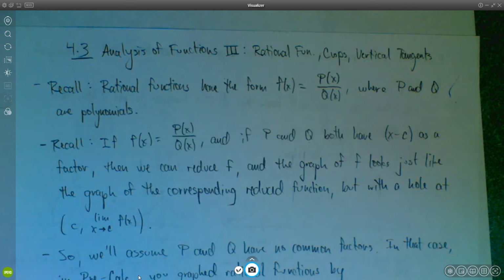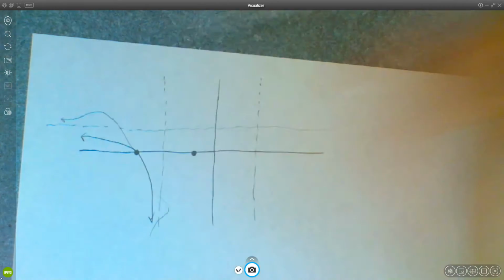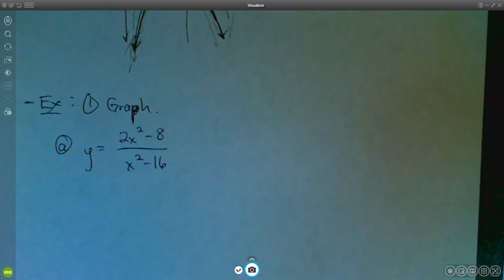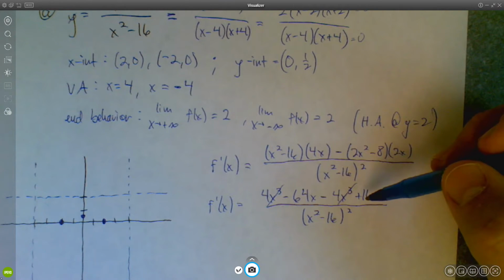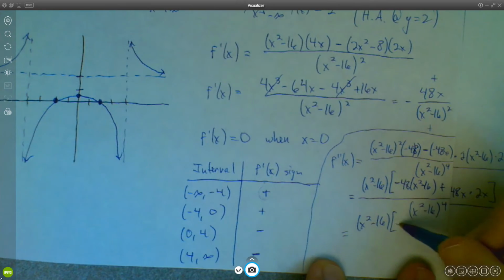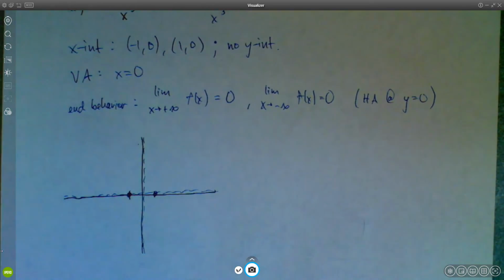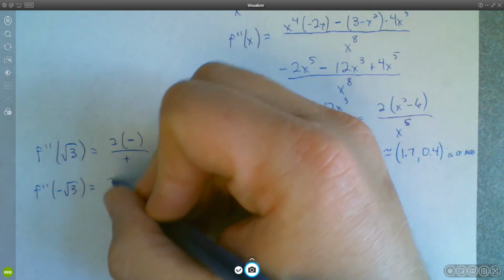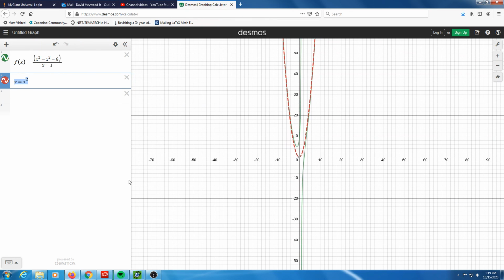Calculus 4.3 part 1